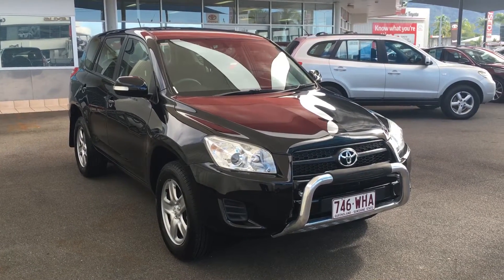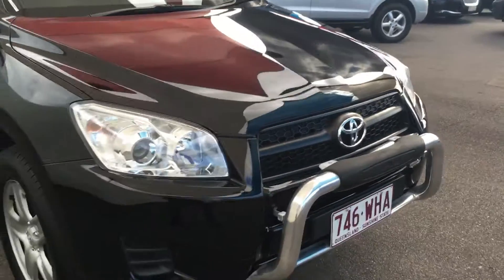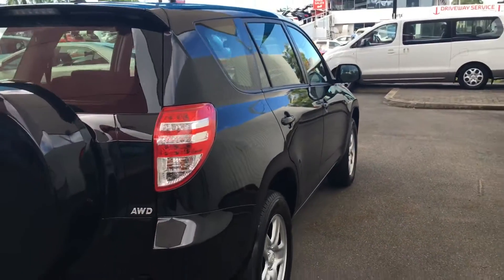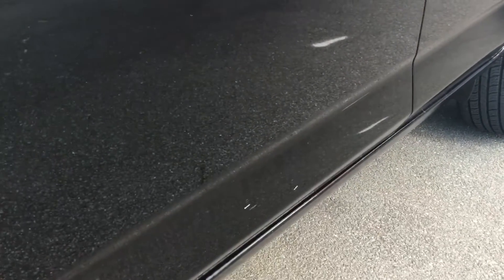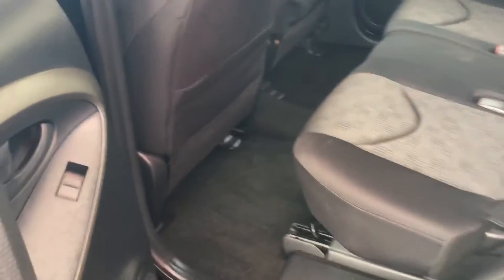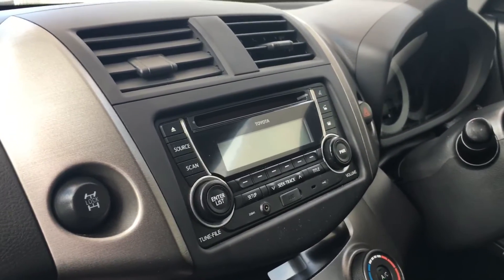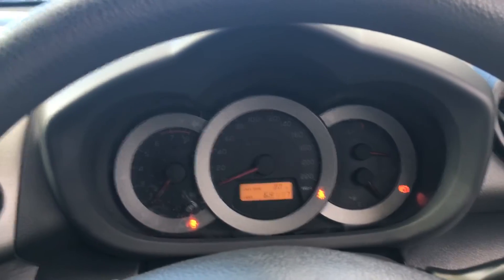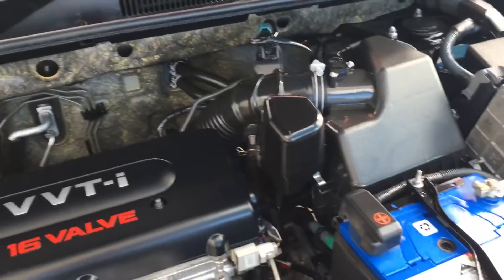2012 RAV4 Cv 4x4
2012 RAV4 Cv 4x4